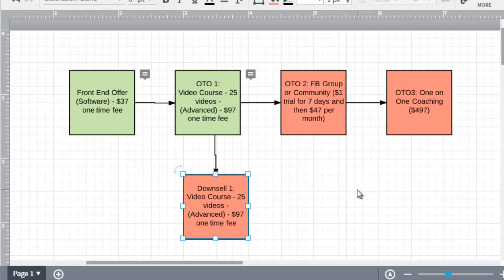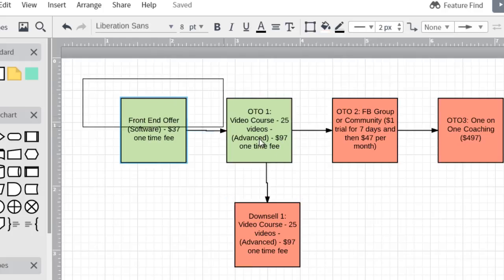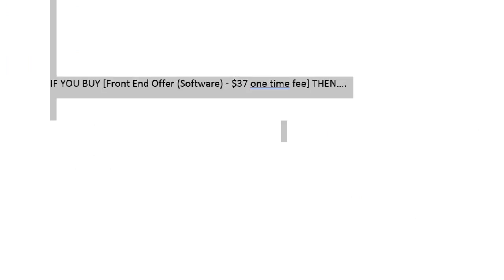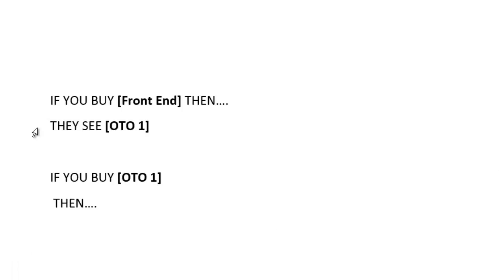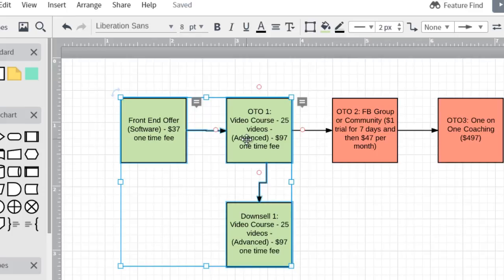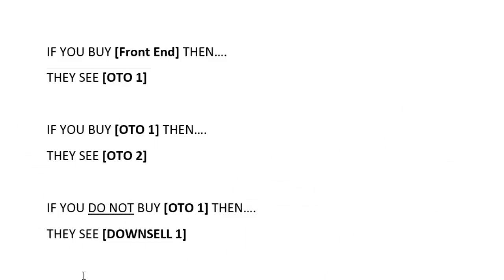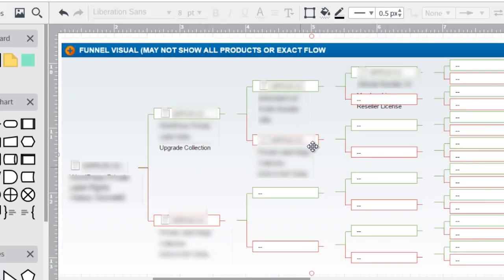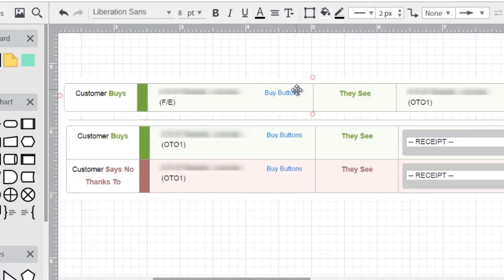08JVZFunnel FunnelSetup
Discover How to Quickly and Easily Sell Your Products and Services on JVZoo...This video course will take you behind the scenes to help you understand how to achieve this without spending days or weeks banging your head against the wall trying to figure things out